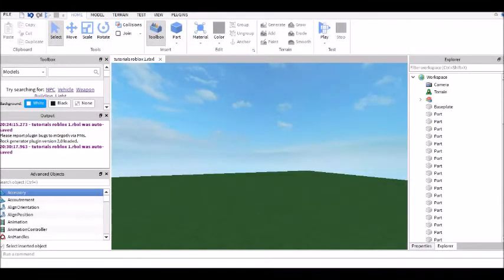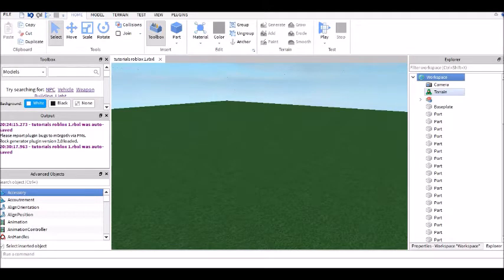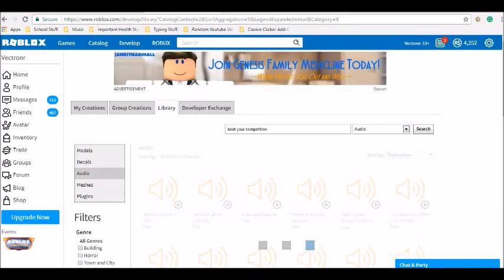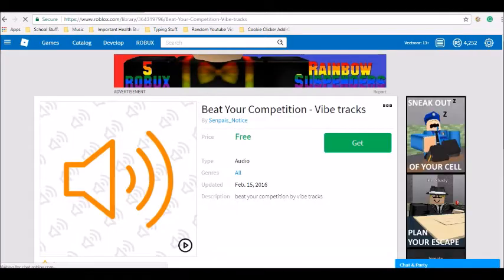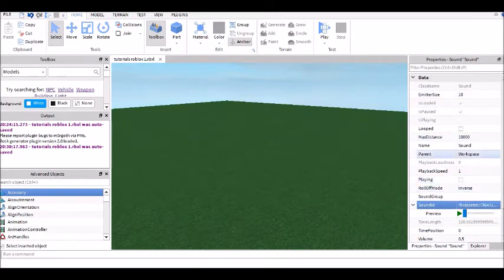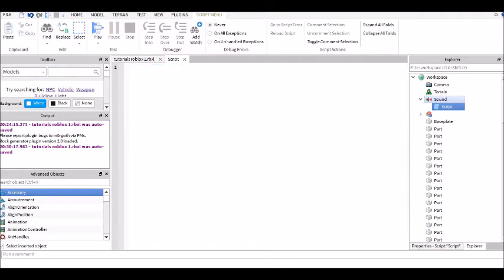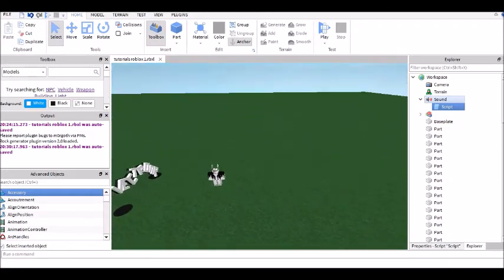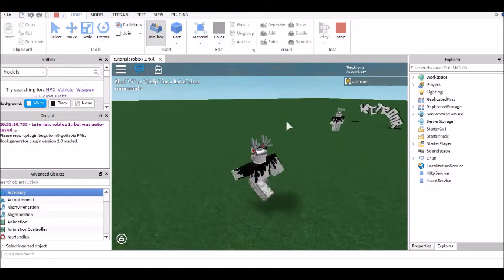How to add AUDIO to your game in ROBLOX!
- NEXT VIDEO: "How to MAKE a Reset GUI in ROBLOX!"